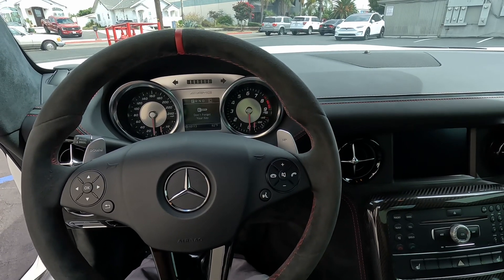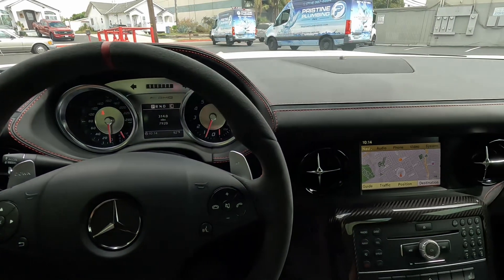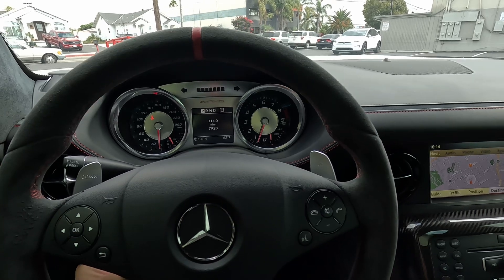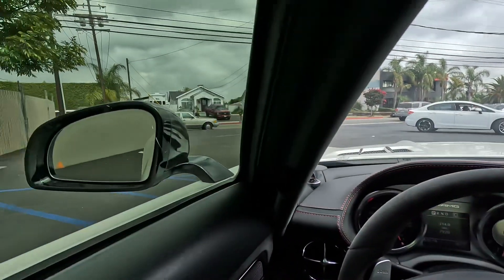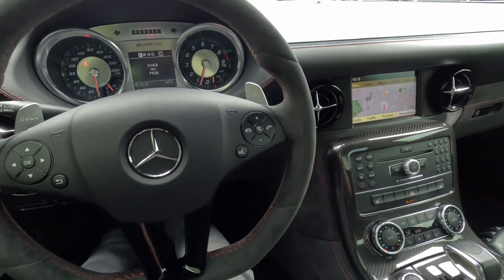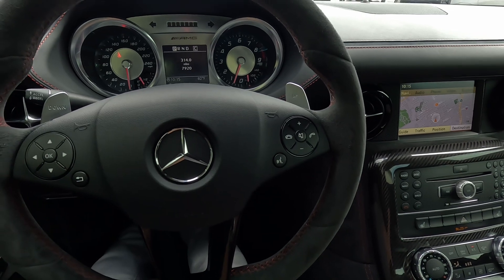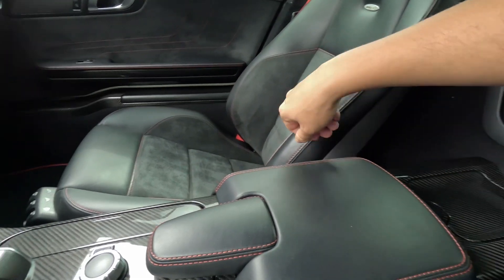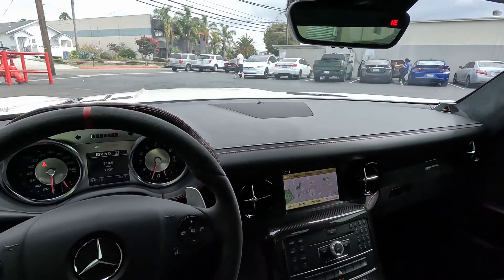010203 2014 Mercedes Benz SLS black series functions